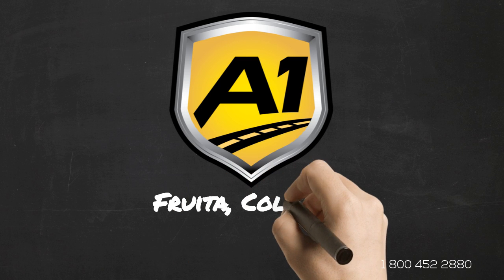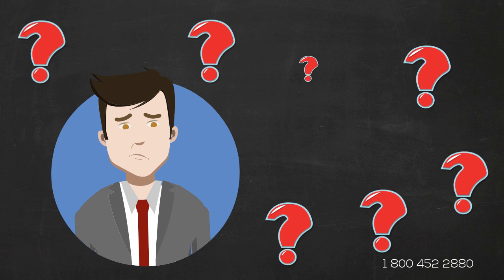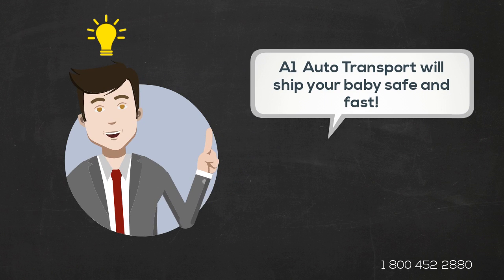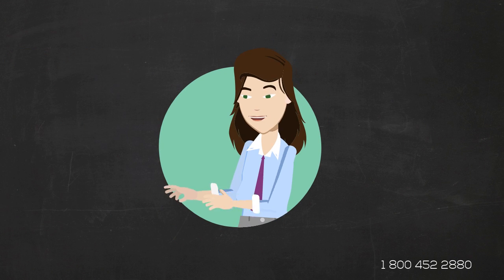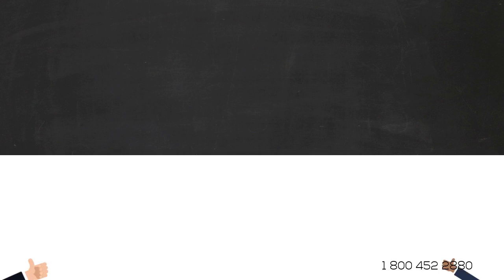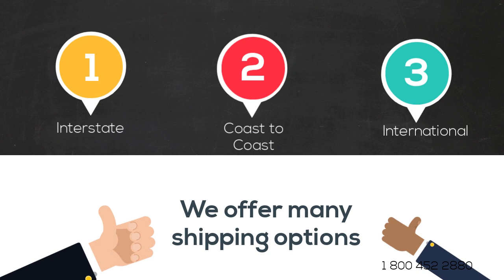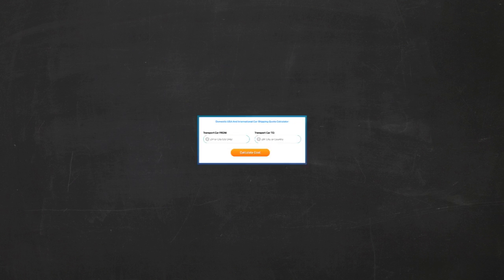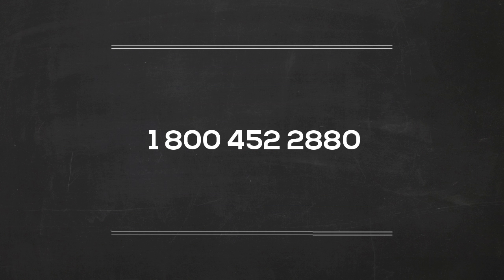Car Shipping Rates Fruita, Colorado | Cost To Ship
A-1 Auto Transport has been shipping cars in and out of Fruita, Colorado for over 30 years. We ship luxury, antique, exotic and much more with the very best customer service in the auto transport industry. Compare Fruita, CO car movers rates & prices near me on our